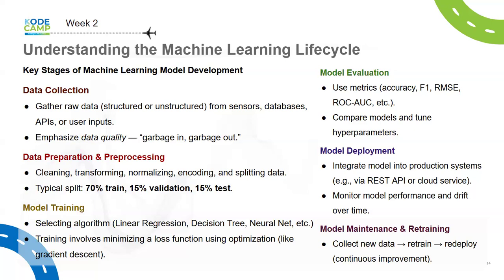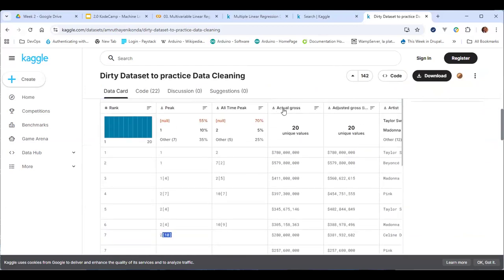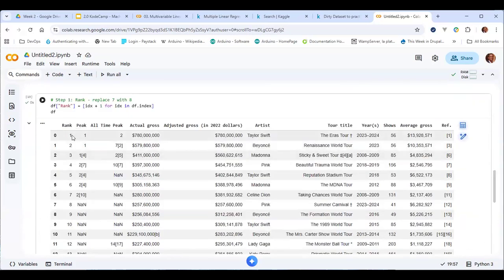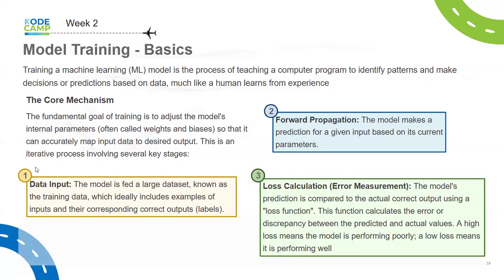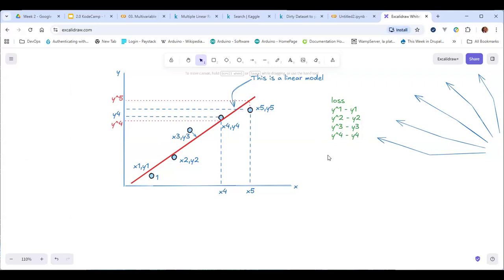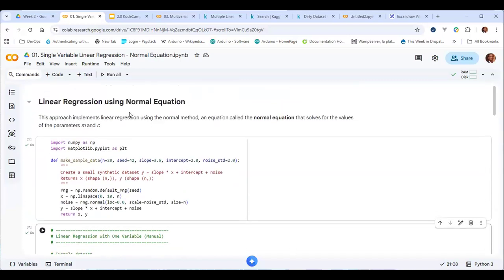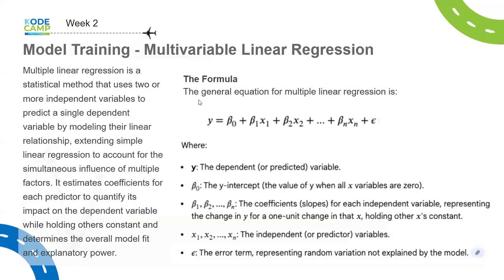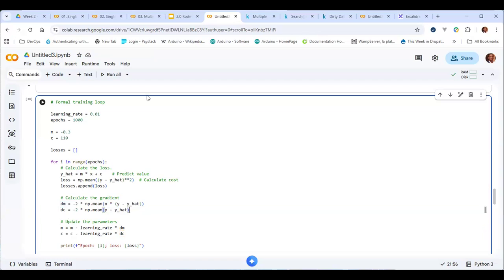KodeCamp 6.0 Beginner Machine Learning Class 5 - Machine Learning Training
Machine Learning Training